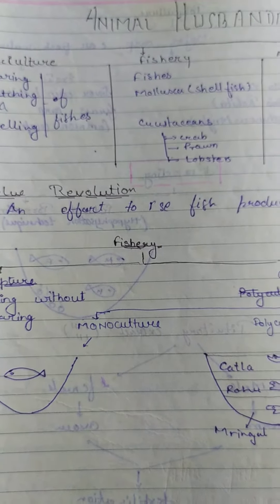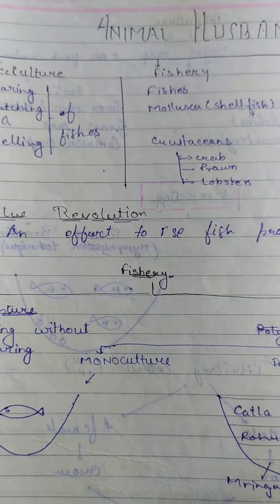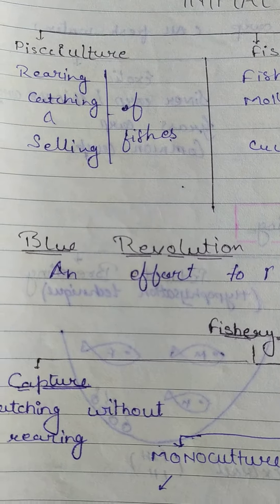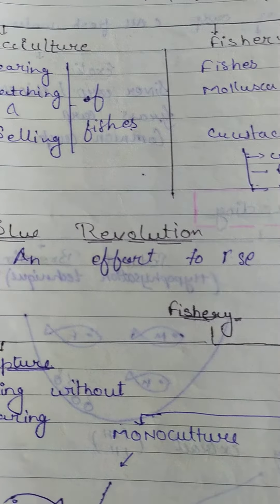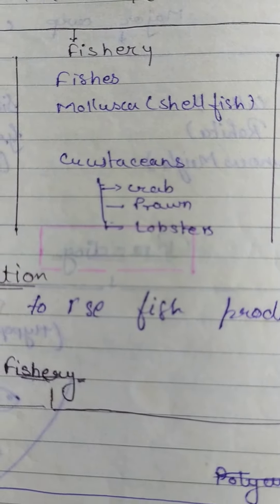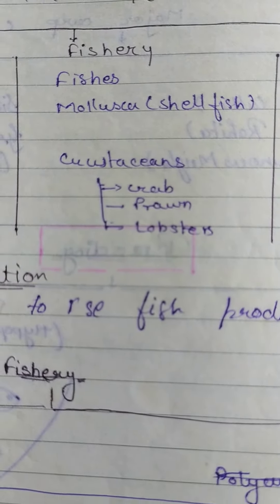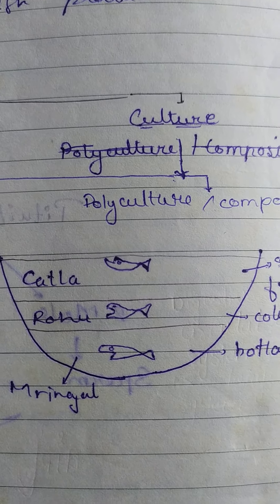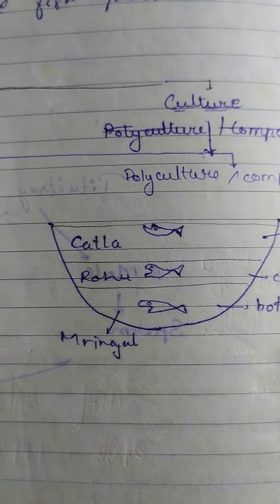Animal Husbandry | Class 11th Biology | NCERT | NEET UG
class 11th biology chapter Animal Husbandry
NCERT, NEET UG
Fishery, Poultry etc.